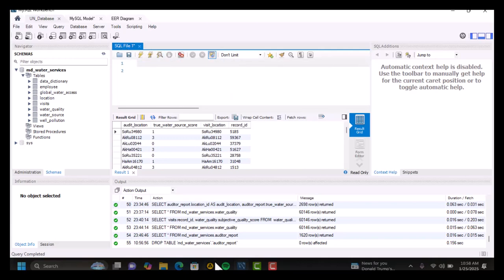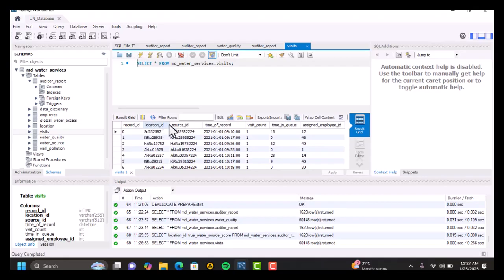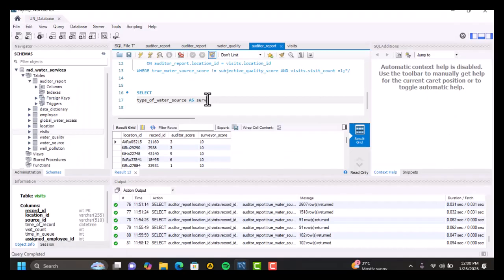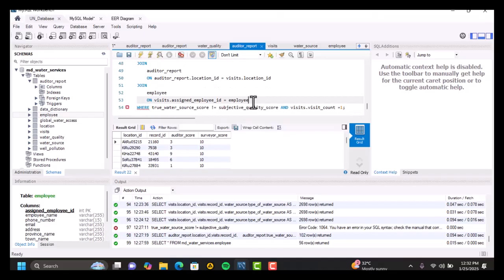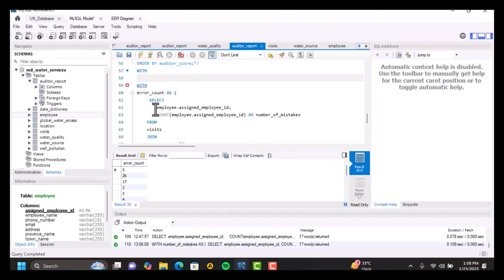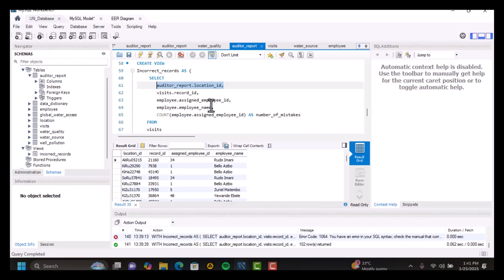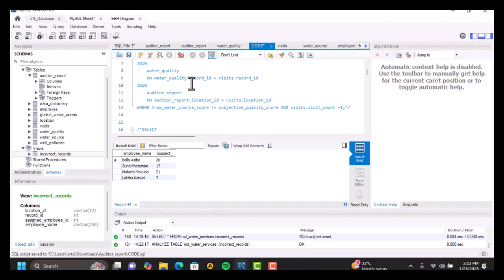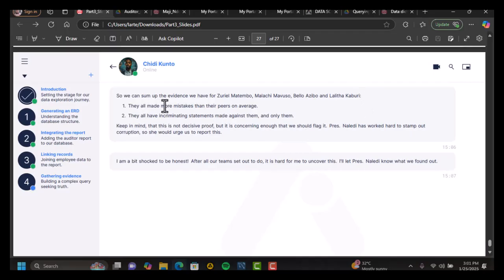ALX DATA ANALYTICS - MODULE 3 PROJECT 3 - Maji Ndogo